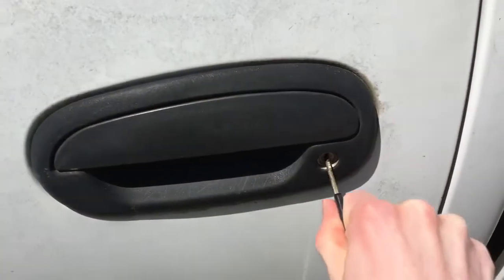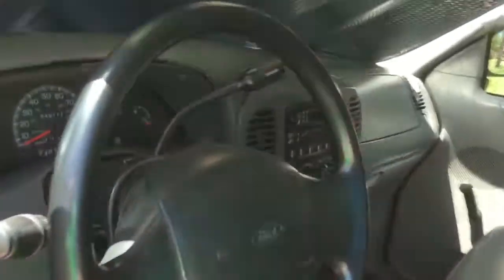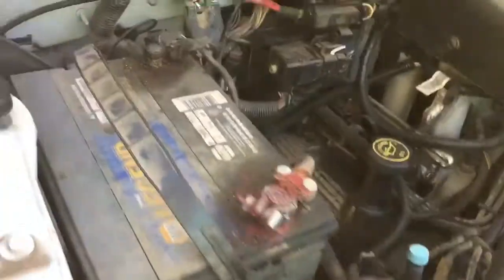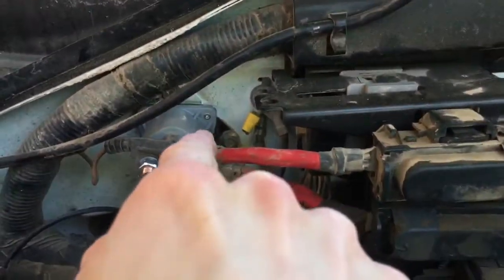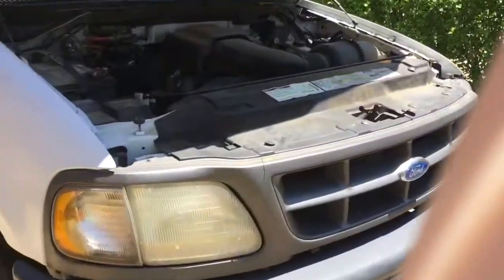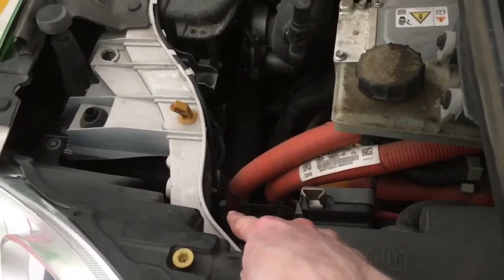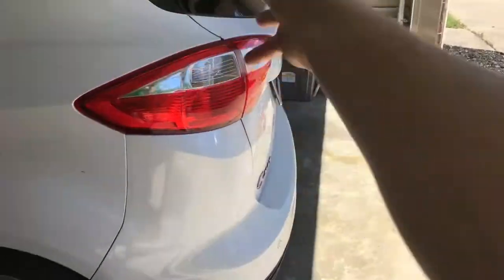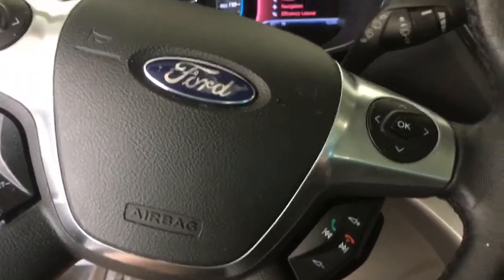Replacing F150 solenoid and getting the C Max to start back up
In this video, I show how I replaced the starter solenoid in my F150 and I also manage to get my mom’s C Max back up and running.

steventaylorsautomotive
stevenmichaeltaylor